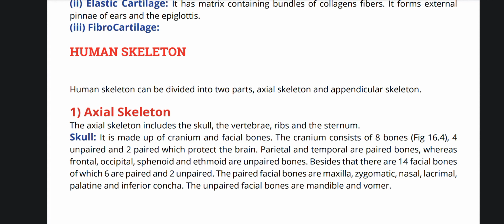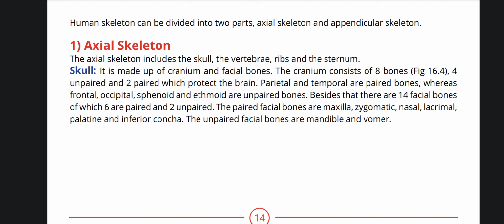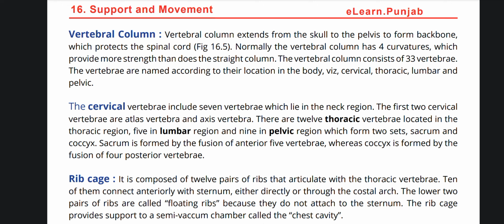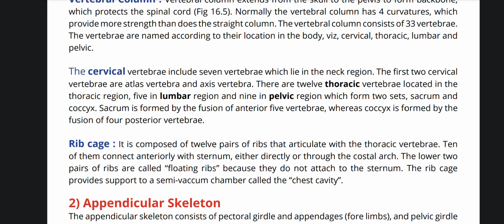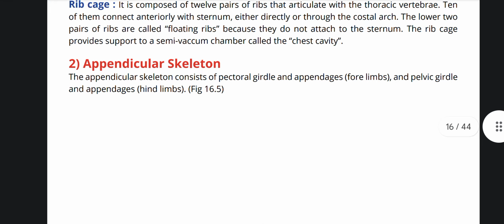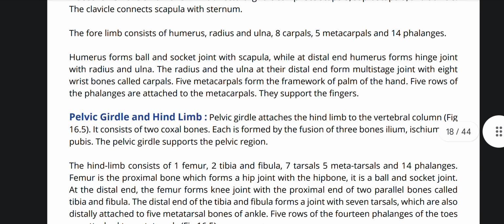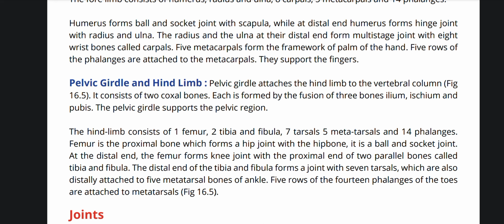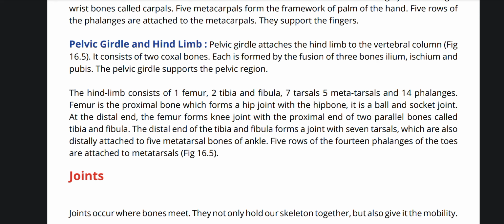HUMAN SKELETON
It will explain how a human skeleton looks like.